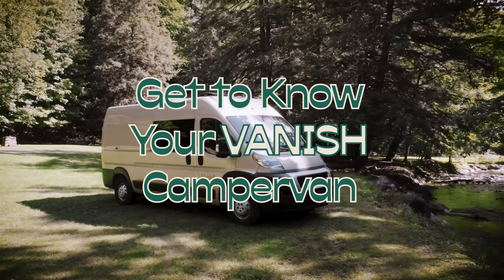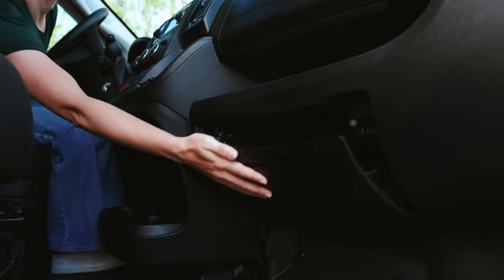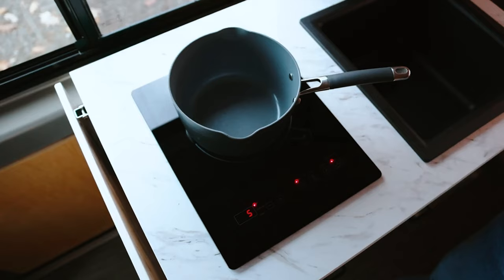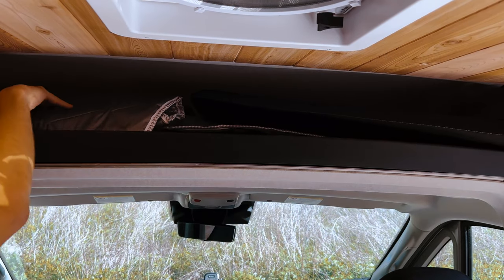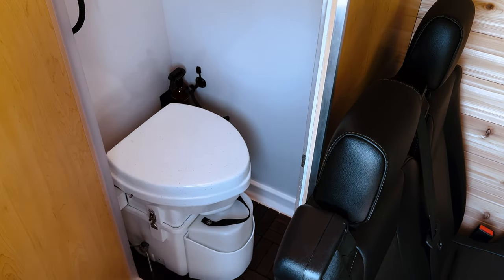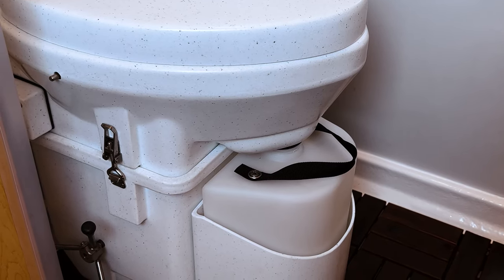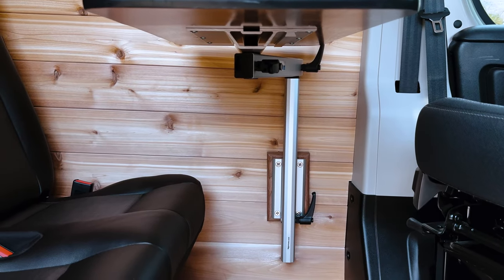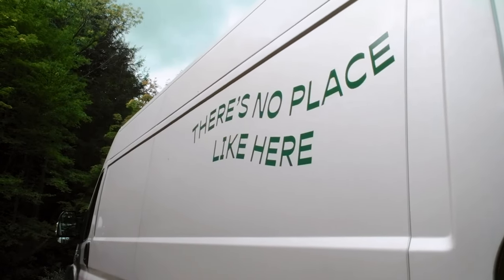Vanish - The QUAD Campervan Instructional Video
Watch this brief instructional video before embarking on your campervan vacation in our QUAD model.

Serving New York City and Austin, Vanish is a campervan rental company empowering people to get outside and explore the country. Book your journey today and enjoy the ride. We offer discounts for week and multi-week long trips, as well as unlimited mileage, so you can adventure wherever your heart desires.

Truly experience vanlife with all of the amenities we offer in each vehicle:
✔︎ Stove
✔︎ Fridge & Freezer
✔︎ Sink
✔︎ Toilet
✔︎ Heat
✔︎ Fans
✔︎ Pour-Over Coffee
✔︎ Hot Outdoor Shower
✔︎ Hot Indoor Shower (new models only)
✔︎ 26 gallons fresh water
✔︎ Sheets, quilted blanket and pillows
✔︎ Towels
✔︎ Plates, cups, bowls, utensils, cutlery, cutting board
✔︎ Pot and pan
✔︎ Can opener and corkscrew
✔︎ Camping chairs
✔︎ Toilet paper and paper towels
✔︎ Outlets - USB and standard
✔︎ Window covers
✔︎ Trash container
✔︎ Dr. Bronner’s biodegradable soap
✔︎ Lighter

Get to know the RAM Promaster Vehicle Specs of our fully outfitted QUAD van:
4 Seatbelts
Van length: 20ft
25+ Age Driver
Regular unleaded gas
Van height (clearance): 9.5ft
Interior standing height: 6’ 1”

About Vanish Travel:
From the novice to the seasoned backpacker, we aim to empower our guests to explore the outdoors at their own pace. And above all, we’re in the business of having fun. Seeing the smiles on our guests’ faces is the fuel that keeps us going. Over the past year, we’ve welcomed guests on countless five-star journeys and have used their feedback to fine-tune the vans as we expand the fleet. But the Vanish experience is not about the vans themselves, as rad as they are. It’s about what the vans enable you to do. All of us could use more time being present in nature, now more than ever. We are here to help make that happen. That’s why we started this company.